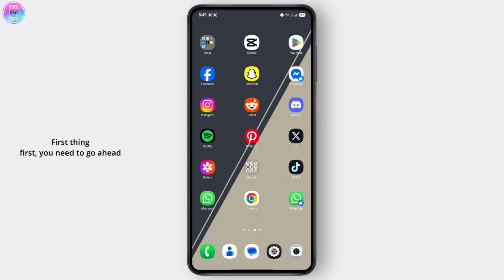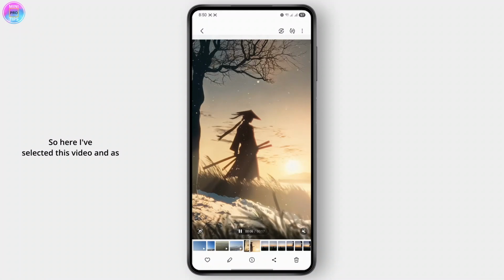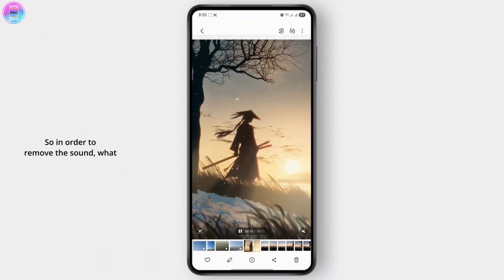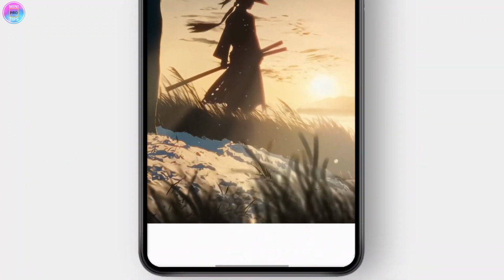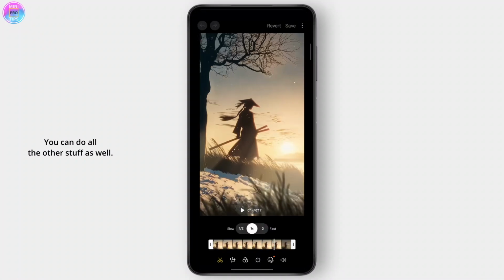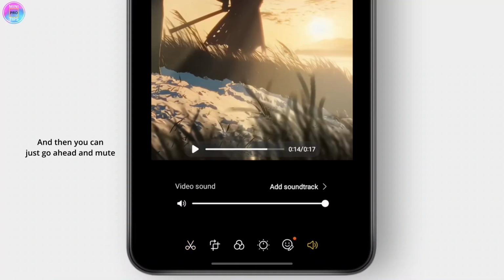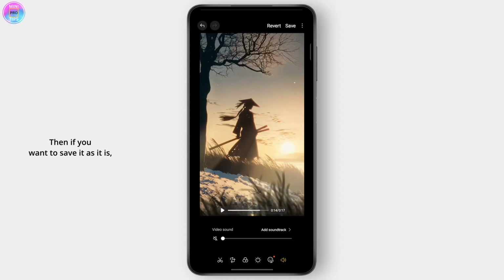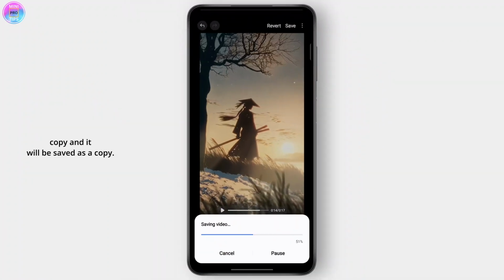How To Remove Sound From A Video On Android?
Want to remove sound from a video on your Android device quickly and easily? This video will guide you through the steps on how to mute or remove audio from any video on Android. Whether you're asking, "How do I remove sound from a video on Android?" or need help with the process, this tutorial has you covered. Learn the steps to edit your videos and remove unwanted audio effortlessly. Watch now to see how you can remove sound from a video on Android today!

Timestamps:
00:00 How To Remove Sound From A Video On Android
00:06 How Do I Remove Audio From Video on Android?